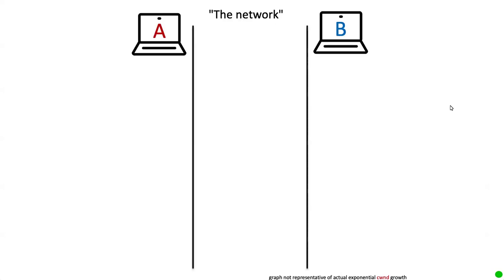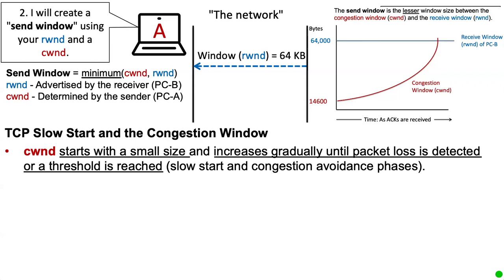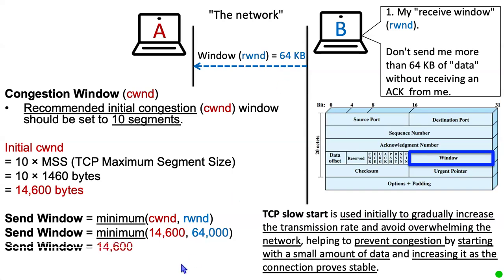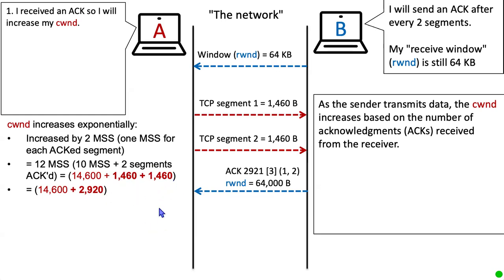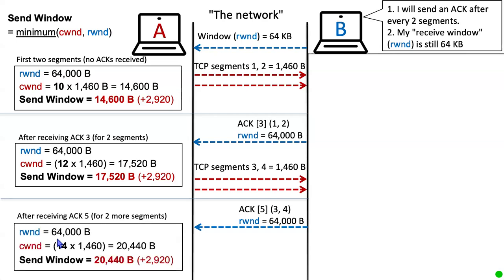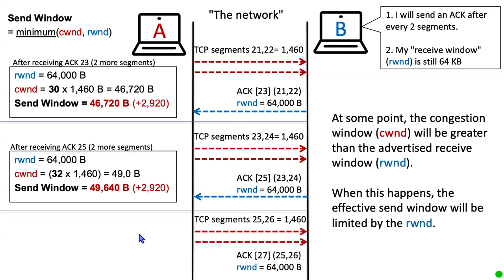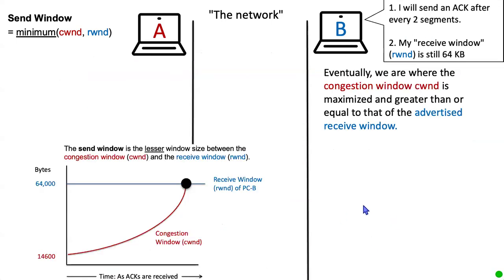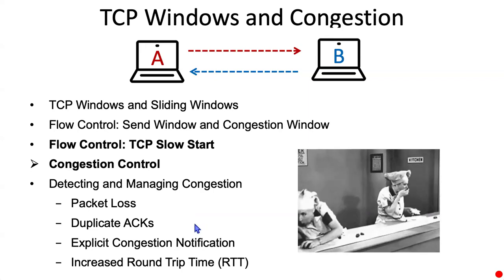3 - TCP Flow Control: Slow Start